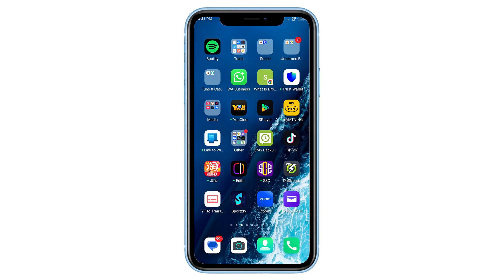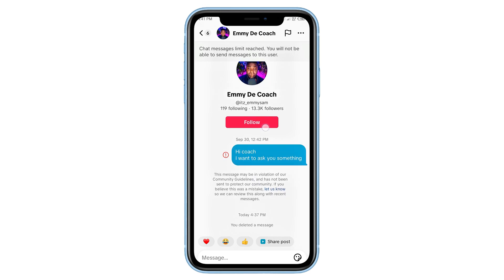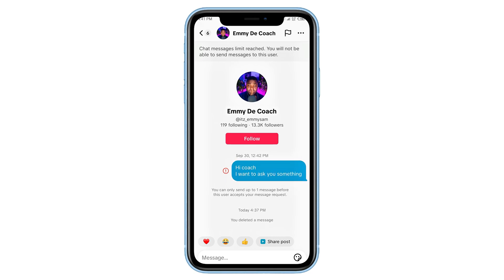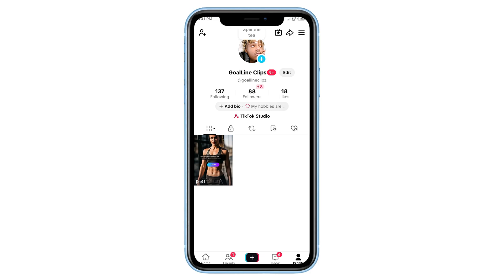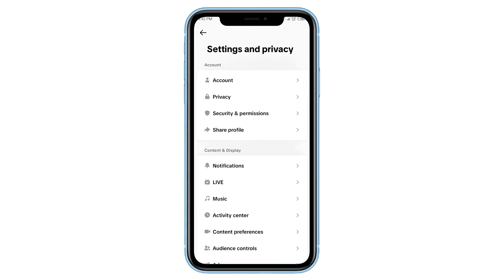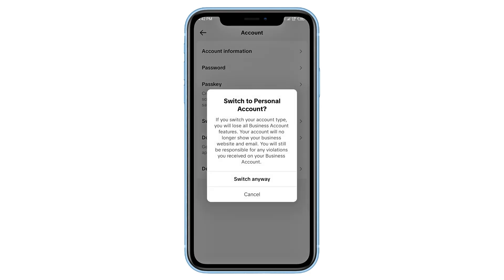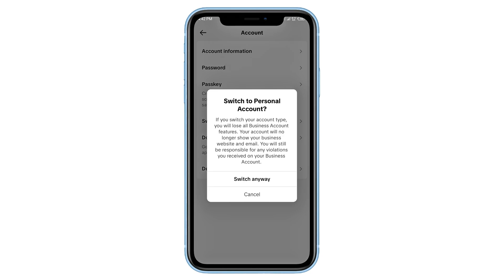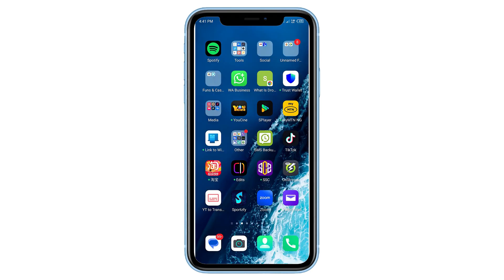How to Remove “Send Message” Restriction on TikTok | Simple Step-by-Step Fix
Having trouble sending messages on TikTok?
In this quick tutorial, I’ll show you how to remove the “Send Message” restriction on TikTok using a simple settings trick — no extra apps needed!

📱 What You’ll Learn in This Video:
• Why your TikTok messages aren’t going through.
• How to switch your account settings to fix the issue.
• The step-by-step method to enable TikTok messaging instantly.

Just follow along:
1️⃣ Open TikTok and tap on your Profile icon at the bottom right.
2️⃣ Tap the three-line menu at the top right corner.
3️⃣ Go to Settings and Privacy, then tap Account.
4️⃣ Scroll down and choose Switch to Business Account.
✅ Once you do this, you’ll be able to send messages without restriction!